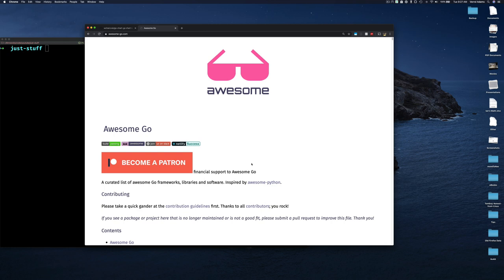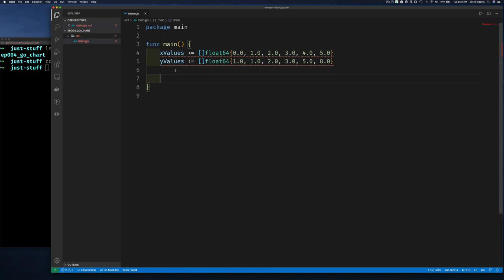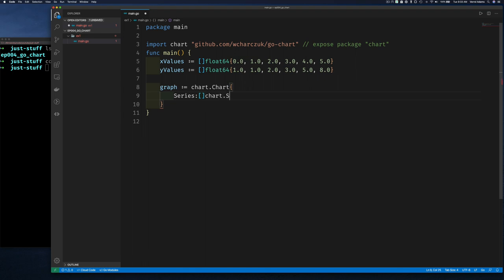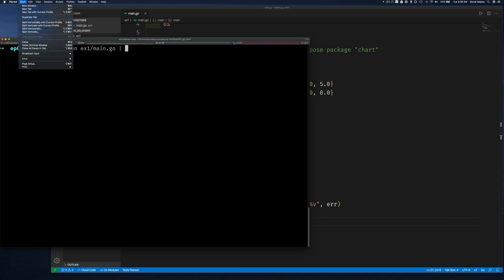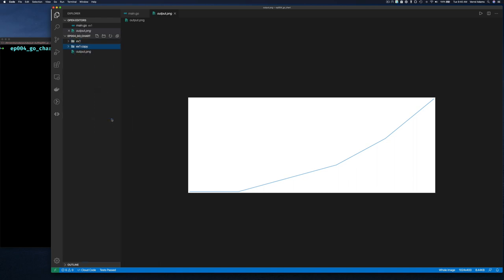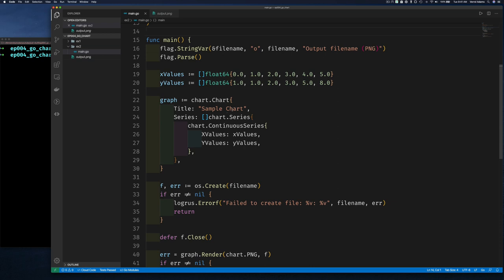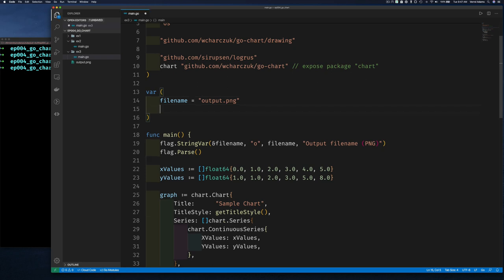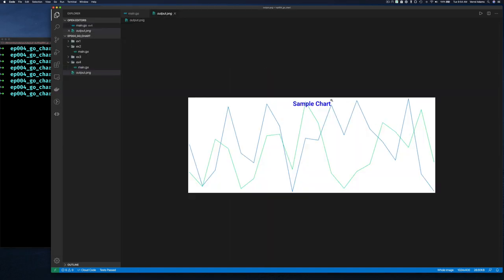juststuff Ep004 - Data Visualization in GO - Using go-chart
In this video, I am trying trying to plot some line charts using a package call go-chart,

Let's jump in and see.